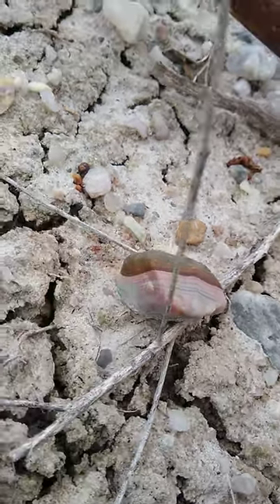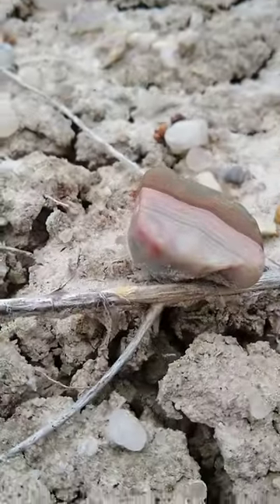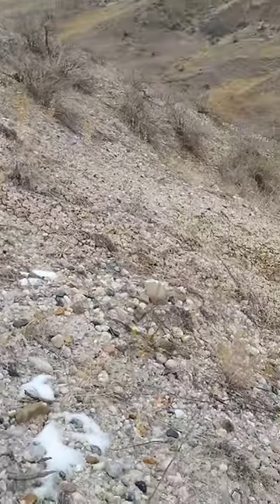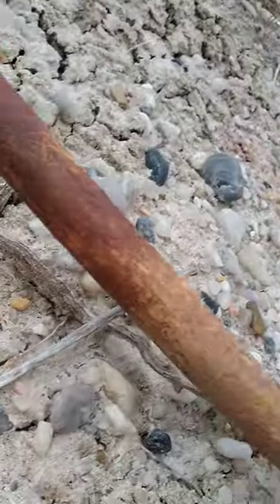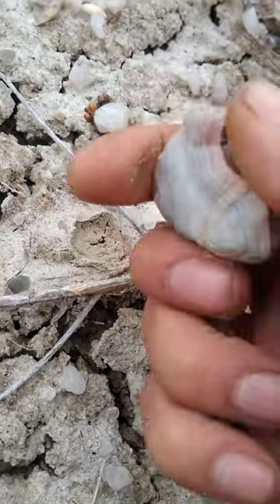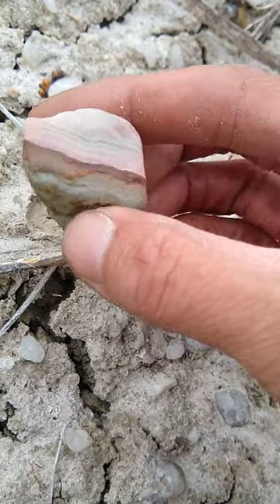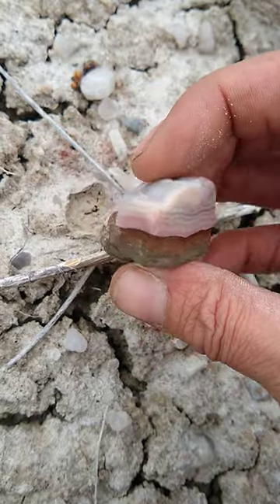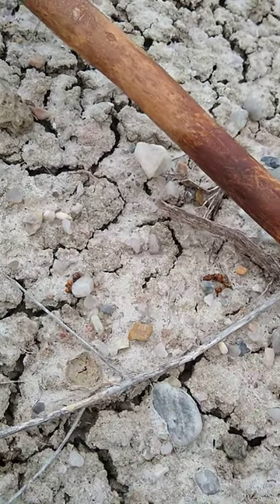Fairburn agate chunk, nice pastels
This was a fun one! Good day with some friends!